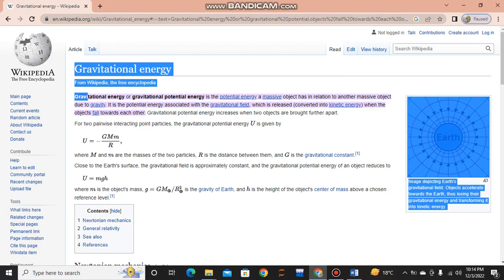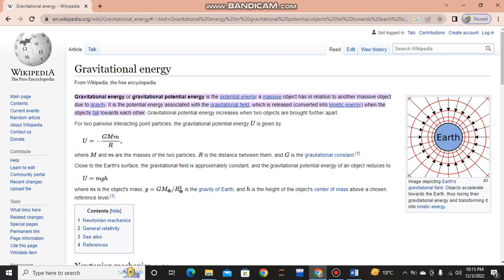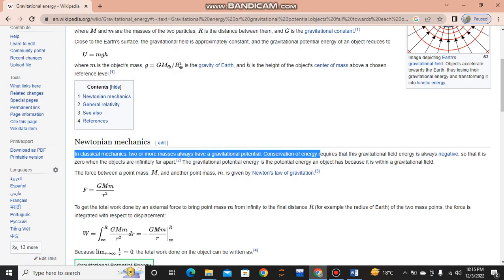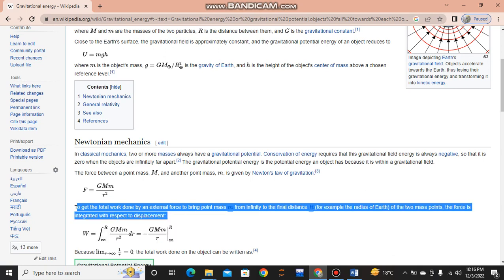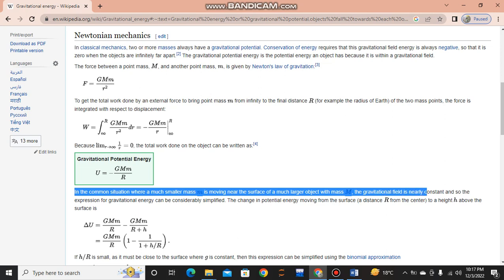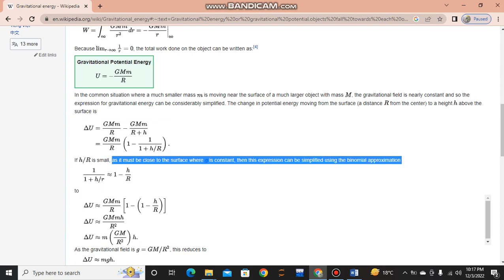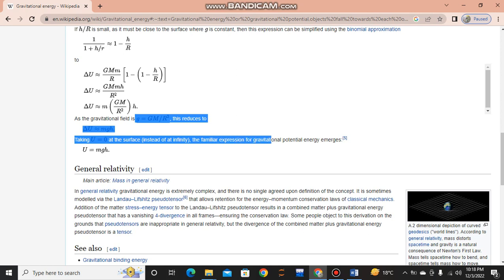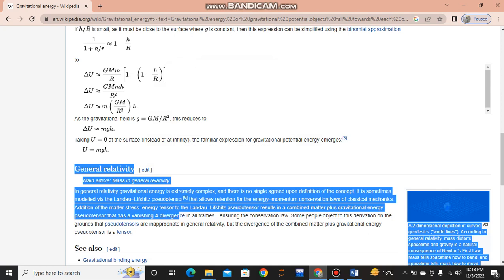Explaining Geiger Muller Counter Pressure | V 5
Dear Viewers 📌

I will teach you about some technical thing's 💯

In this Video I am explaining about Geiger Muller Counter Pressure in Detail💫

Watch my full Video for getting the best concept 💐